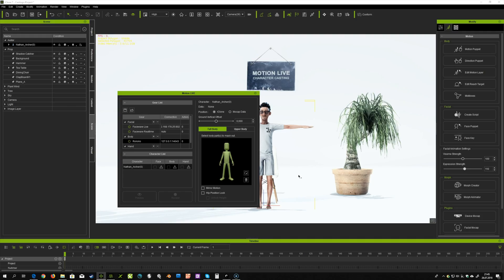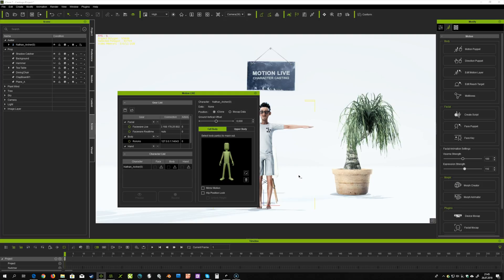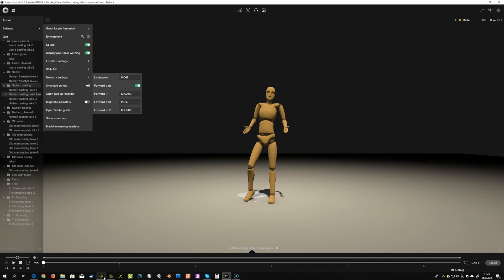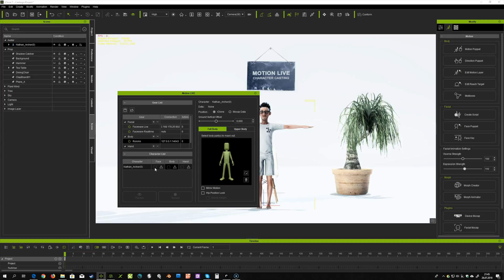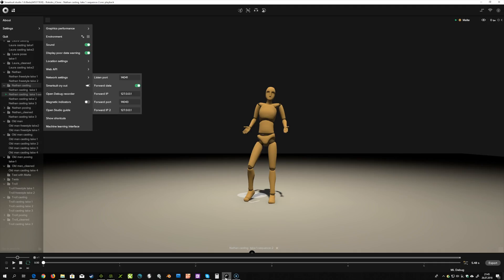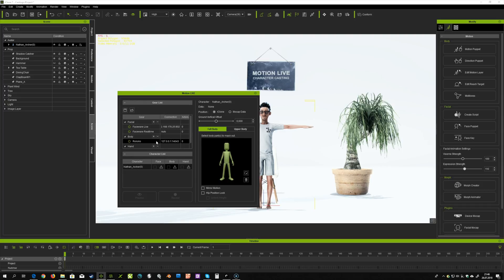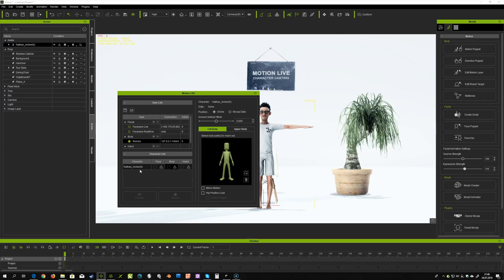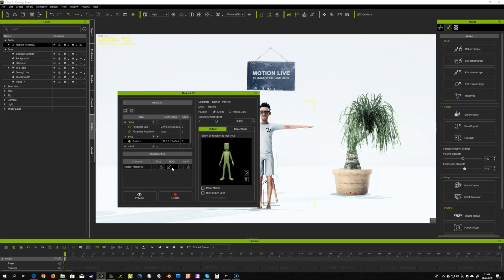iClone 7.22 Tutorial - Motion LIVE: Connect with Rokoko Smartsuit Pro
Motion LIVE is the one-and-only full body motion capturing platform designed for performance animation, and aggregated motion data streams from industry-leading mocap devices, while allowing users to simultaneously capture 3D character faces, hands and bodies.

In this tutorial video, you will see how easy it is to connect your character  with the Motion LIVE Plugin and Smartsuit Studio!

0:25 Smartsuit Studio Connection
1:15 Character Connection